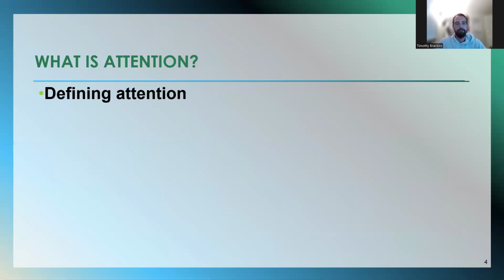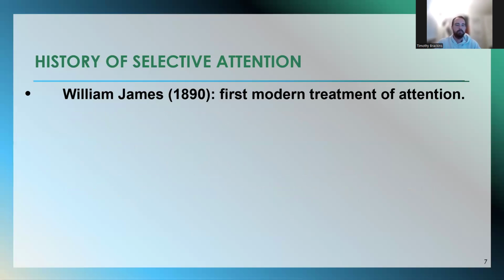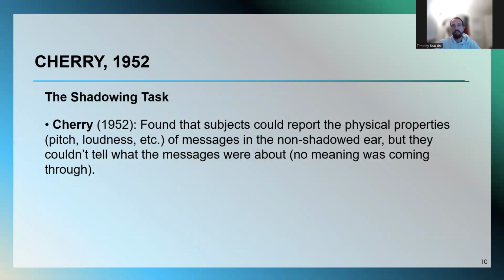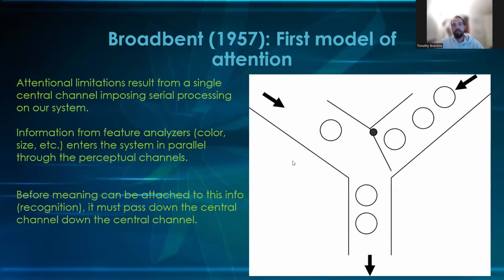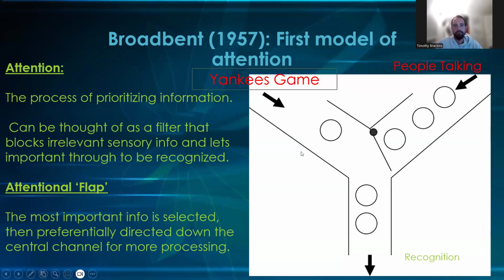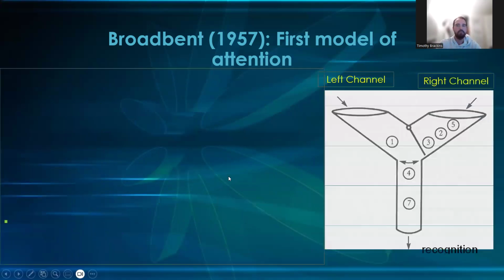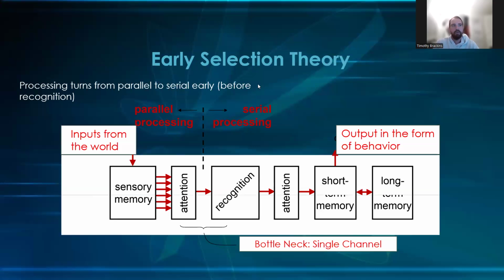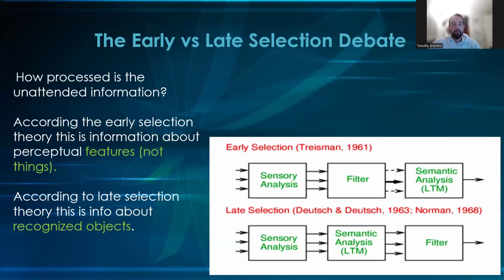September 24, 2024